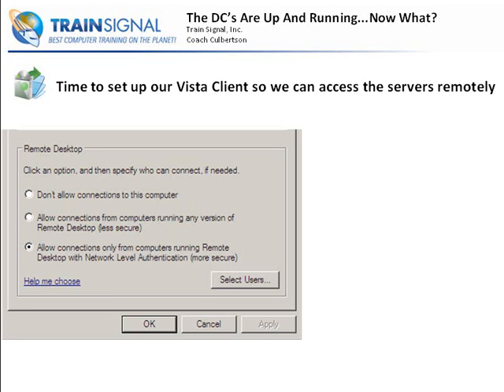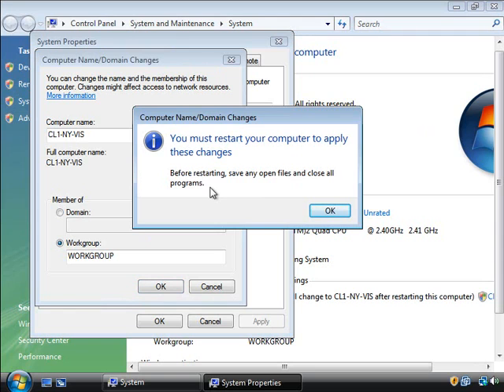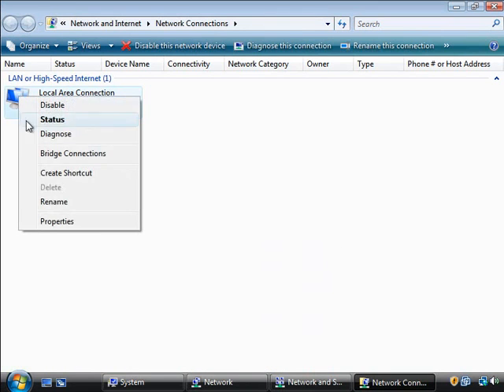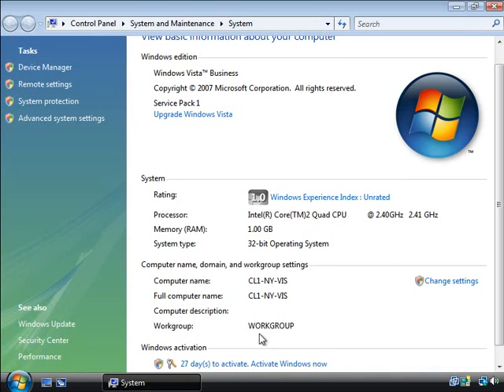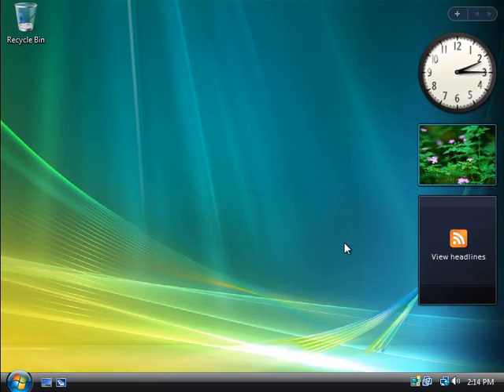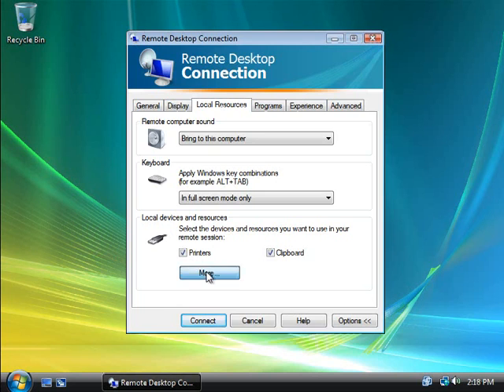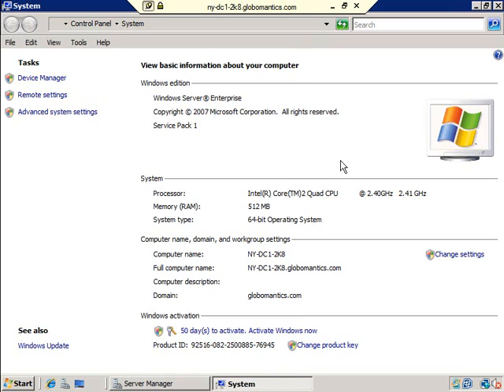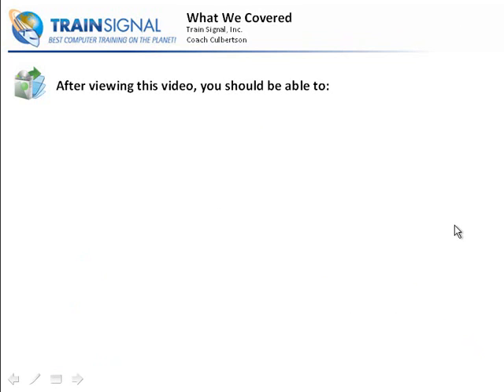Setting Up Remote Desktop on Your Personal Vista Client HIGH Windows Server